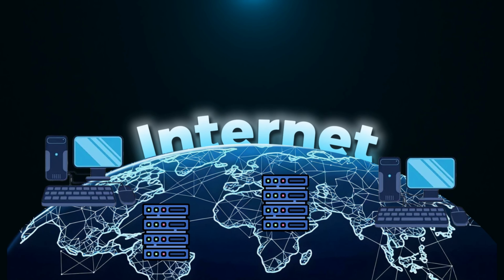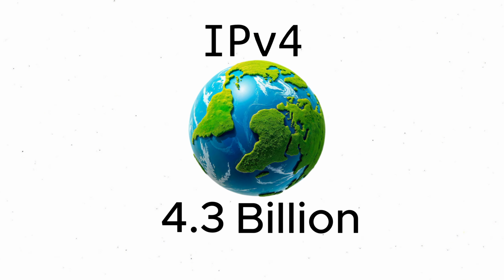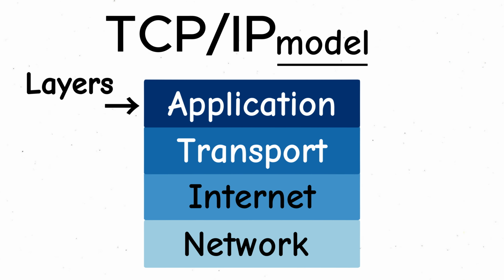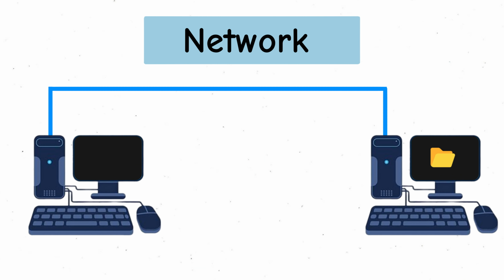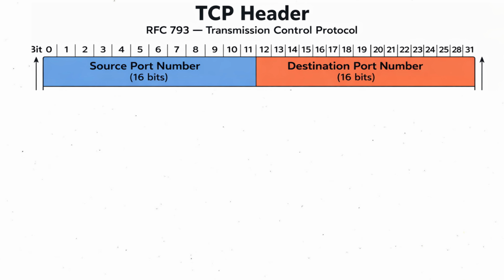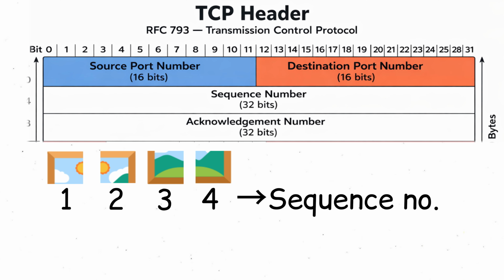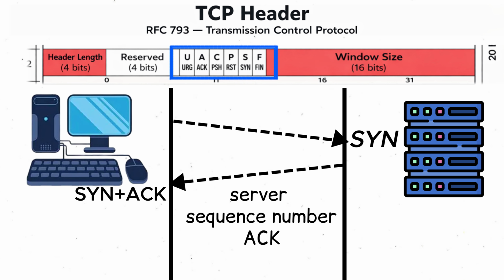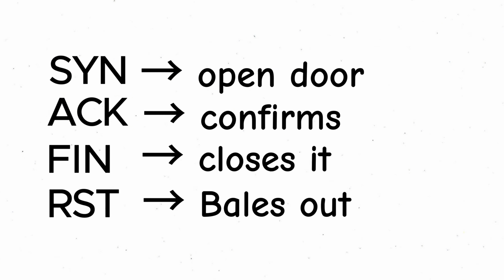Hacking without TCP/IP is impossible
Every device on the internet needs an IP address to communicate. In this video, we explain what an IP address is, how IPv4 and IPv6 work, why IPv4 addresses are running out, and how IPv6 solves IP exhaustion. You’ll also learn about 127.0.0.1 (loopback address), localhost, and why tools like Burp Suite use local IP addresses. We then break down the TCP/IP model layers explained and show how data moves across networks. Finally, we explain TCP (Transmission Control Protocol), including TCP ports, sequence and acknowledgement numbers, TCP flags, and the TCP 3-way handshake (SYN, SYN-ACK, ACK), making this video perfect for learning networking basics, TCP/IP, IPv4 vs IPv6, and ethical hacking fundamentals.

The video is broken down step-by-step for a structured learning experience:
0:00 IP address
0:23 Types of IP address
1:27 TCP/IP model
2:56 TCP header

Phase 1: IP Address
Learn what an IP address is, why every device needs an IP address in networking, and how data is routed on the internet. This section explains IP address basics, public vs private IP address, and static vs dynamic IP address, making it perfect for beginners learning networking fundamentals.

Phase 2: Types of IP Address
Understand the types of IP address, including IPv4 vs IPv6, loopback IP address (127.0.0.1), local vs public IP, and special IP addresses. Learn why IPv4 addresses are running out and how IPv6 solves IP exhaustion.

Phase 3: TCP/IP Model
This phase breaks down the TCP/IP model explained, covering the TCP/IP model layers—Application, Transport, Internet, and Network Access. Learn how data flows through layers and why the TCP/IP model is used instead of OSI in real networks.

Phase 4: TCP Header
Dive into the TCP header explained, including TCP ports, source and destination ports, sequence number, acknowledgement number, and TCP flags. You’ll also understand the TCP 3-way handshake (SYN, SYN-ACK, ACK) and why TCP is critical for reliable communication and cybersecurity.